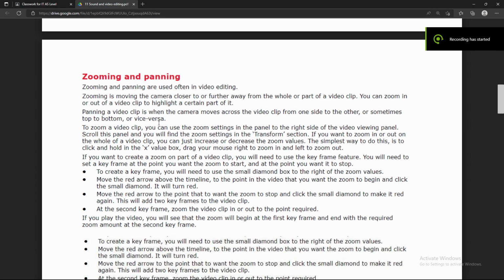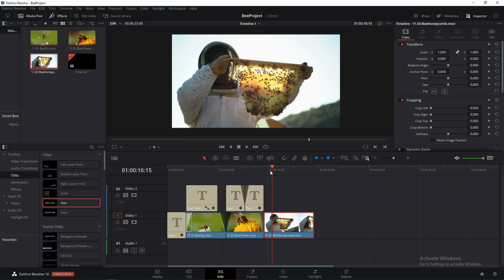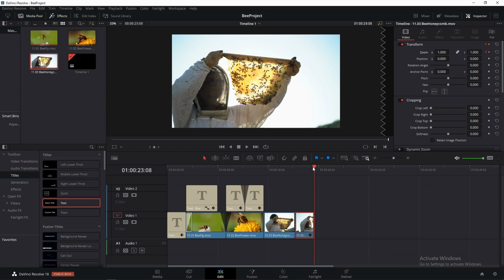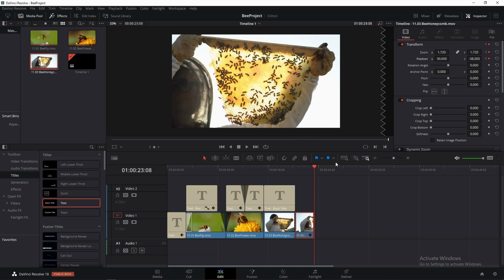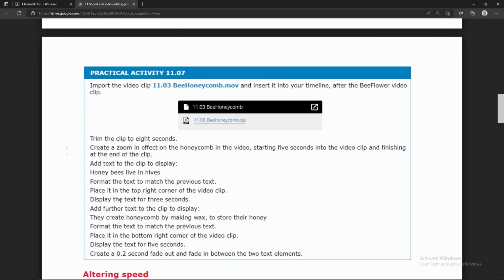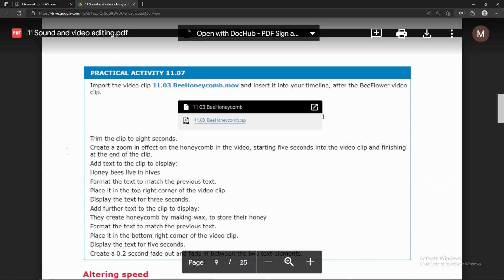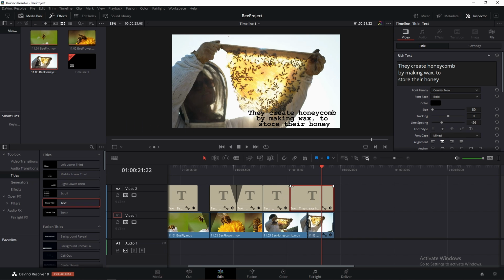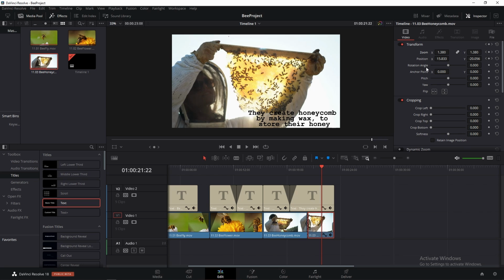7 Panning and Zooming